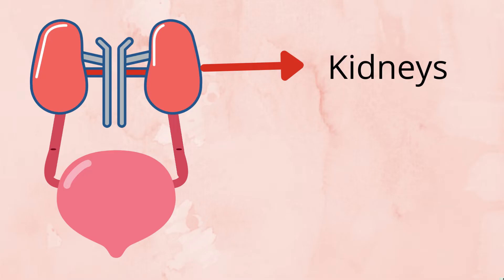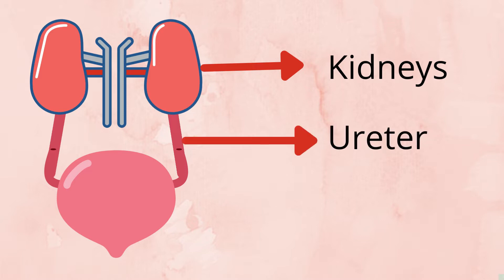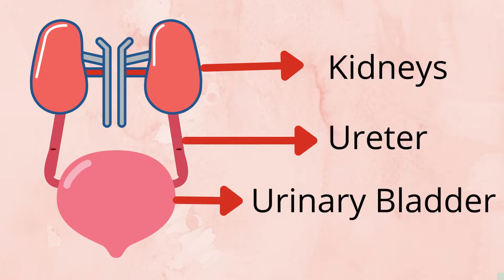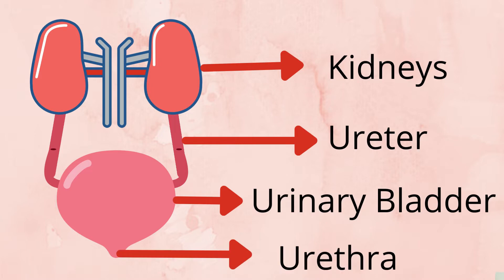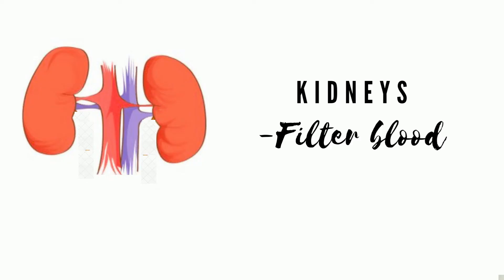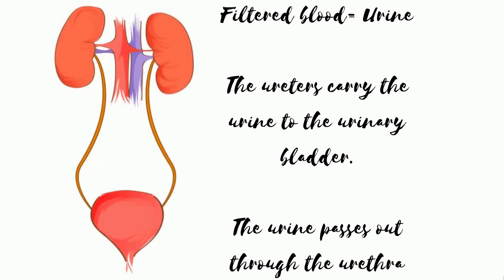The Human Excretory System!!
This video is all about the Human Excretory System!!

The video includes the parts of the system, how it works, and even shows a working model!!

Hope you like it and if you do, don't forget to click on the like button